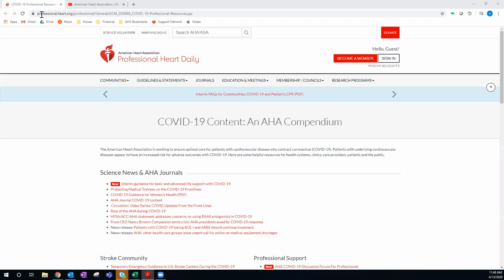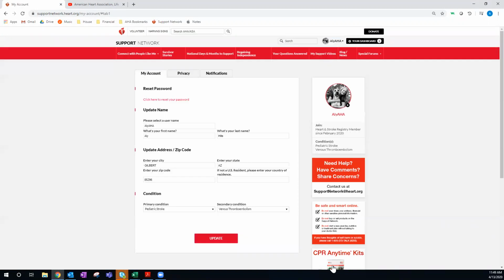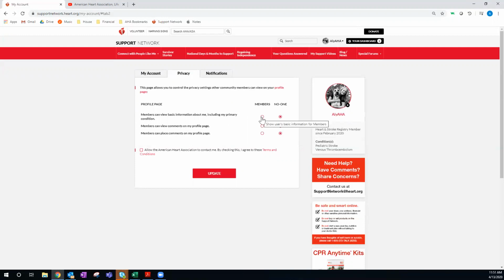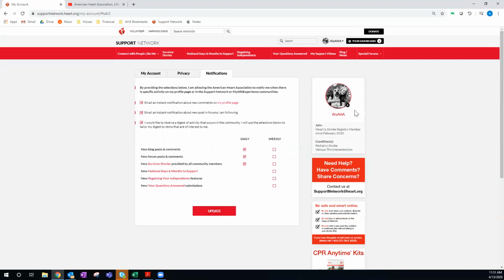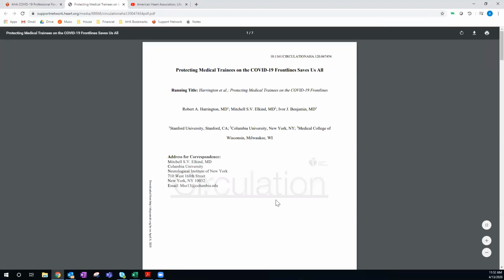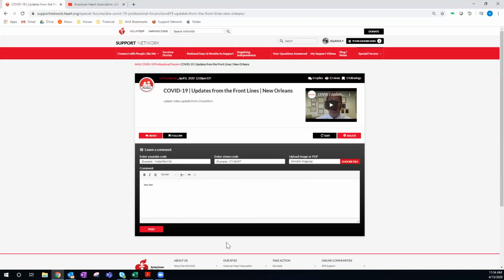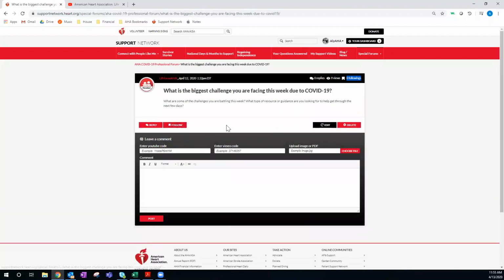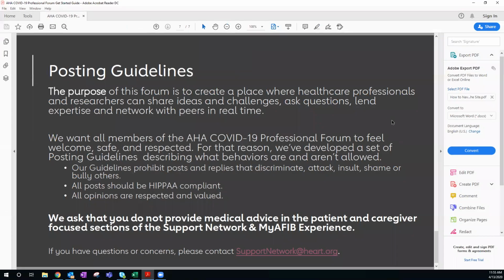AHA COVID-19 Professional Forum - Get Started Guide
The AHA COVID-19 Professional Forum is a place where healthcare professionals and researchers can share ideas and challenges, ask questions, lend expertise and network with peers in real-time.